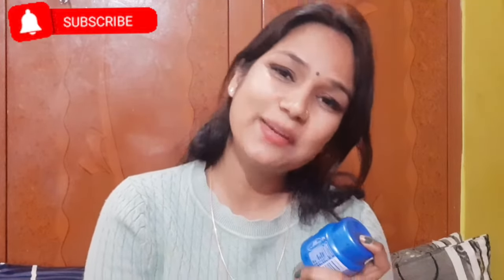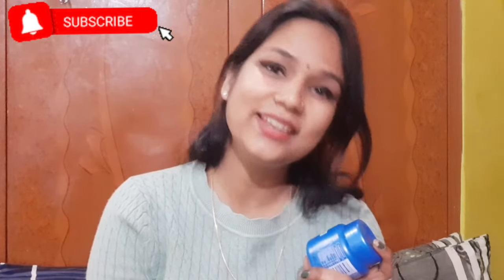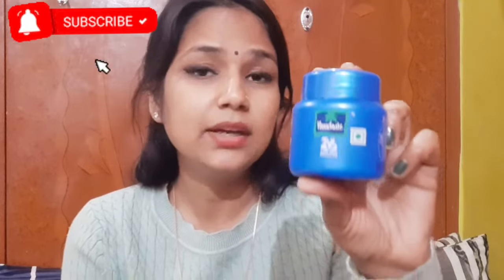Bajaj Almond Drops oil versus parashute coconut oil Review ||बालो के लिए सबसे अच्छे तेल कौन से है?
hlo guys aaj hm baat krege hair k baare me... parachute coconut oli v/s Bajaj Almond hair oil
which one of the best hair oil

thnkyou ❤